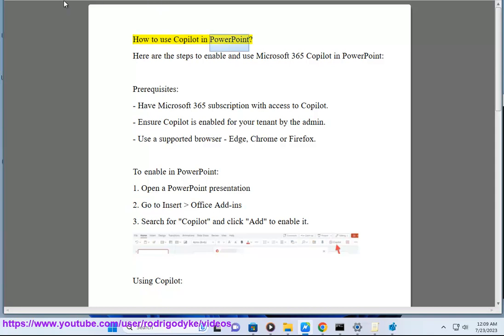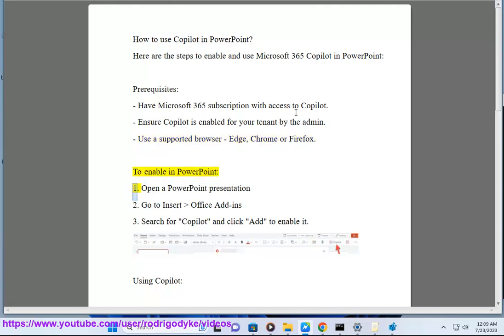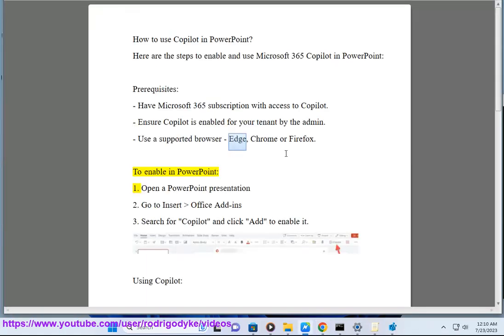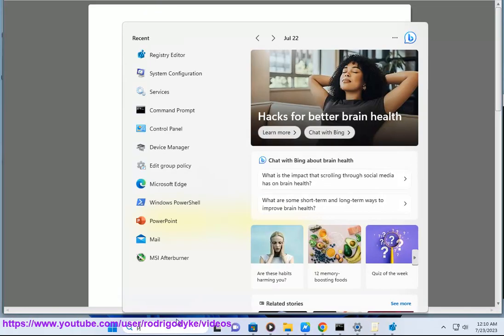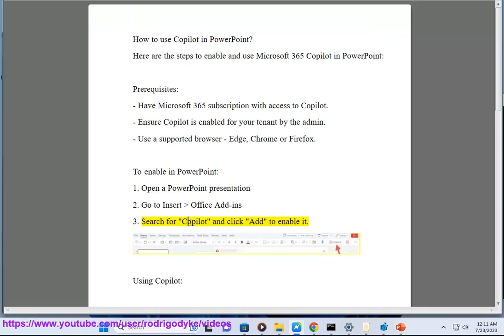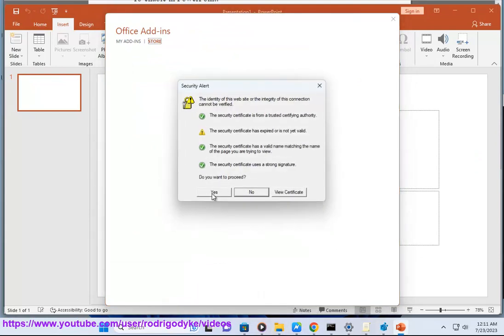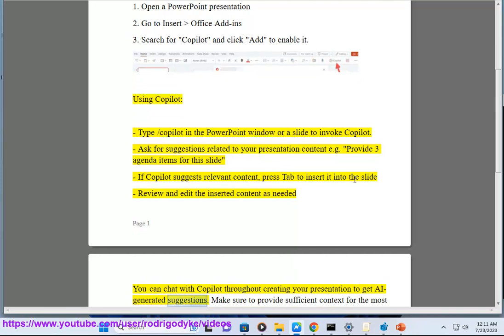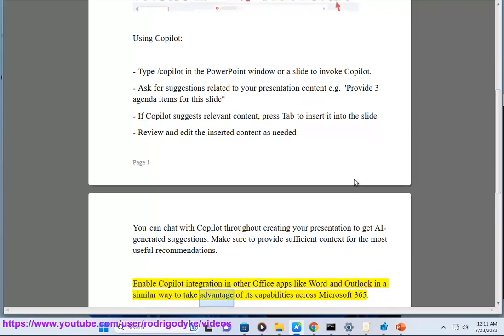Use Copilot in Microsoft PowerPoint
Here's how to Use Copilot in Microsoft PowerPoint:

Copilot is a new feature and AI assistant for Windows 11 devices that is integrated with Bing Chat and first and third-party plugins. You can use Copilot to chat, search, get answers, and perform tasks on your PC. To use Copilot in PowerPoint, you need to have a Microsoft 365 subscription and the latest version of PowerPoint installed on your device. Then, you can follow these steps:

- Open PowerPoint and click on the Copilot icon on the top right corner of the ribbon.
- Enter a brief prompt or outline for your presentation in the Copilot chat box. For example, you can type "How to use Copilot in PowerPoint" or "A presentation about AI and work".
- Copilot will generate a list of design ideas, stunning images, and talking points for your presentation. You can use these suggestions to create your slides or ask Copilot for more options.
- You can also ask Copilot specific questions or commands related to your presentation, such as "How do I insert a video?" or "Show me some charts for my data". Copilot will provide you with relevant answers or actions.

Copilot is a powerful tool that can help you create visually stunning and professional presentations in PowerPoint. It can save you time and effort by providing you with creative and intelligent suggestions. You can also chat with Copilot to get more information or assistance. I hope this helps you with using Copilot in PowerPoint.